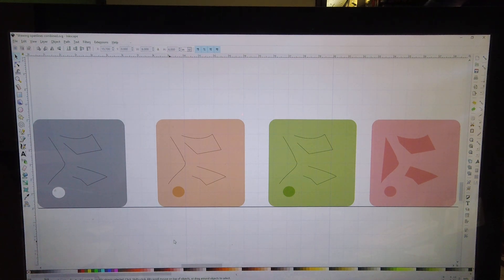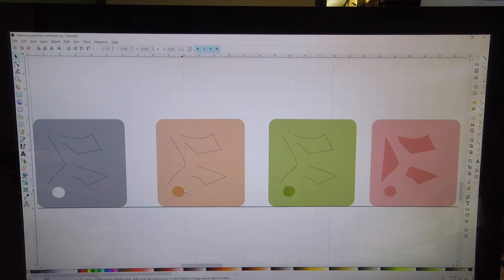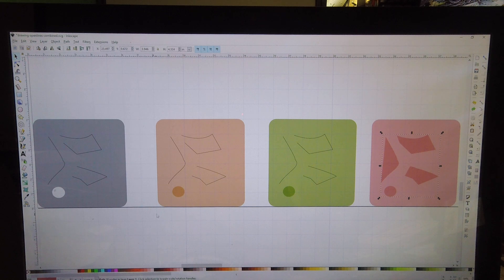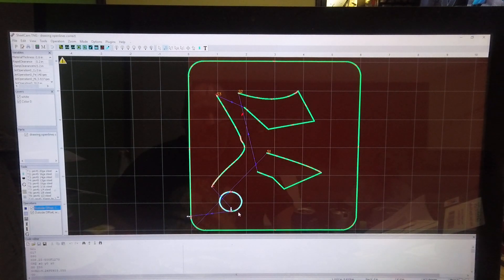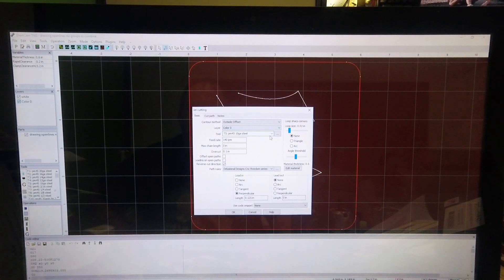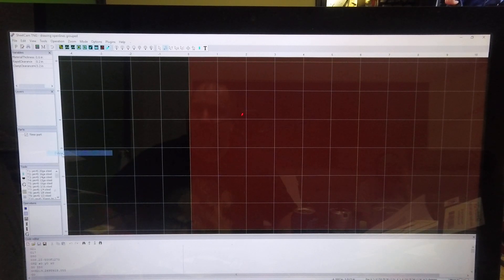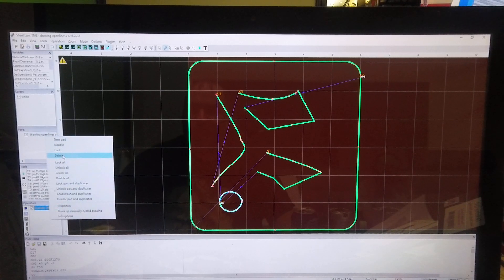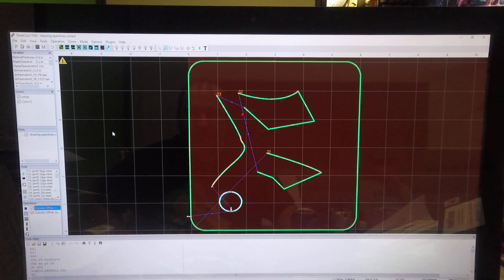Inkscape and sheetcam .open lines do and dont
Here's a short video on dealing with open paths in inkscape and sheetcam .what to do and what not to do..